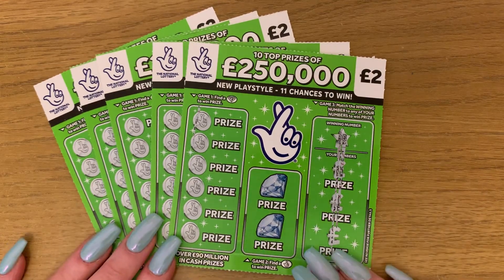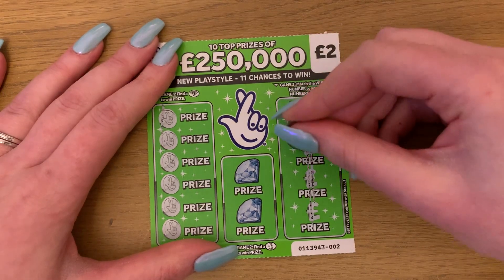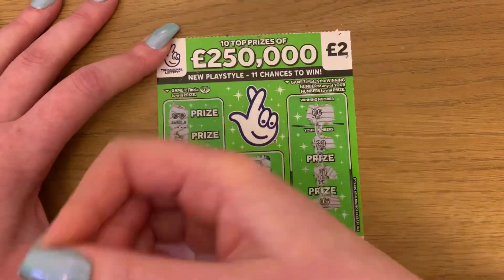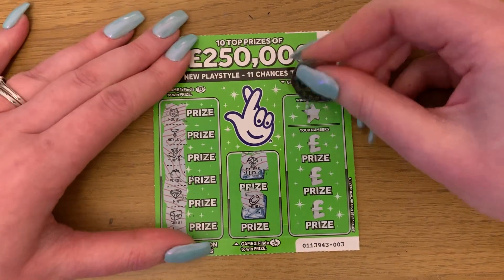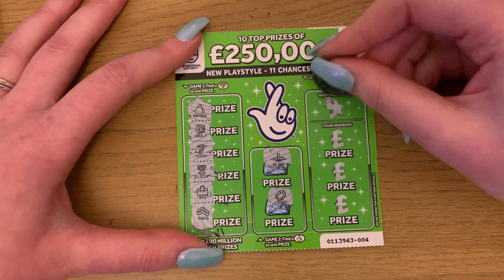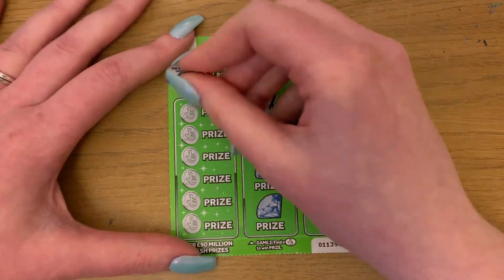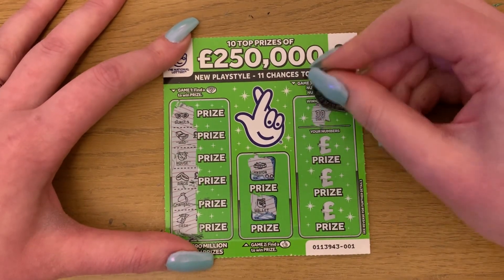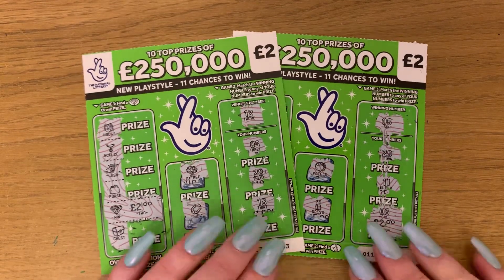£2 National Lottery Green Scratch Cards £250,000 Jackpot 🍀🤑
Hey everyone 👋🏼